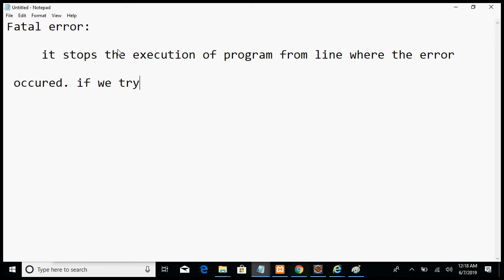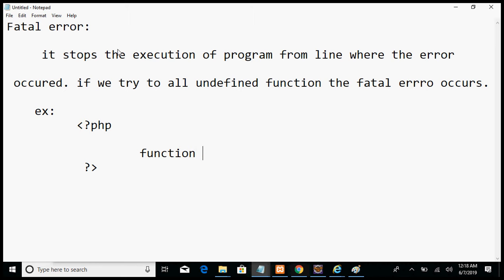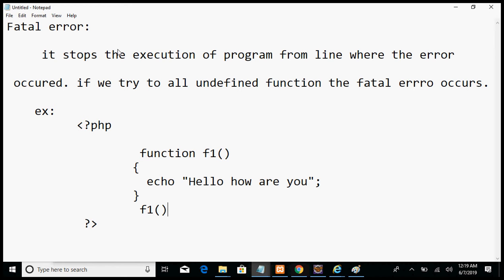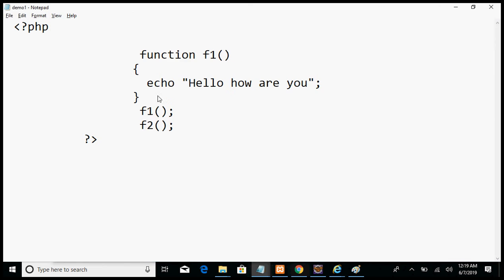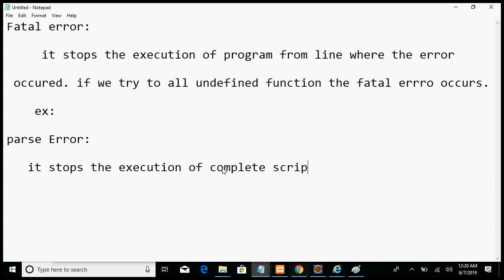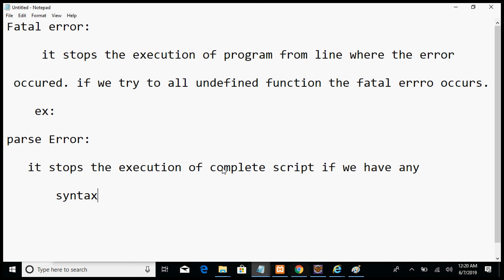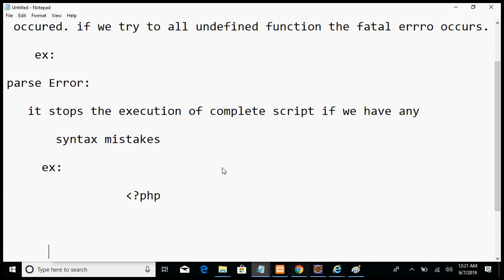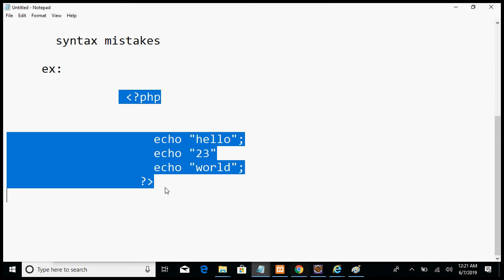php12 tutorials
Fatal error:

     it stops the execution of program from line where the error

 occured. if we try to all undefined function the fatal errro occurs.

    ex:

parse Error:

   it stops the execution of complete script if we have any

       syntax mistakes